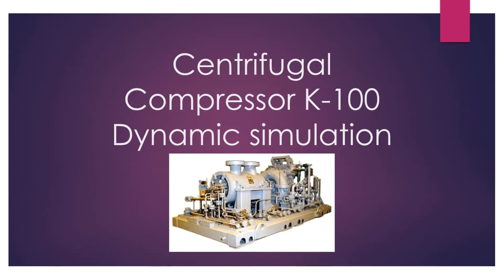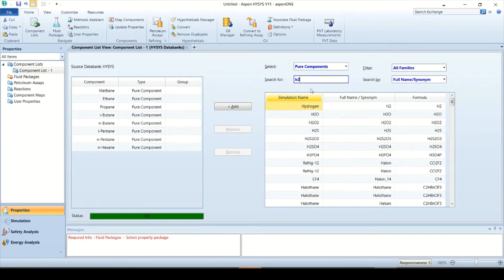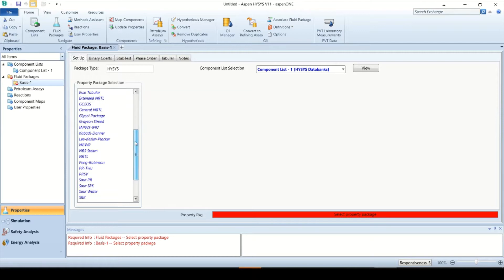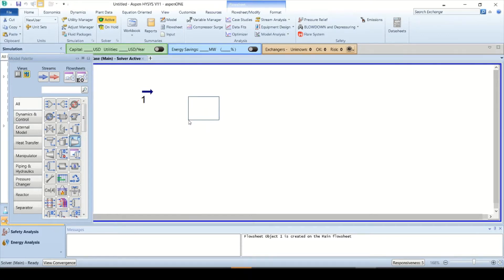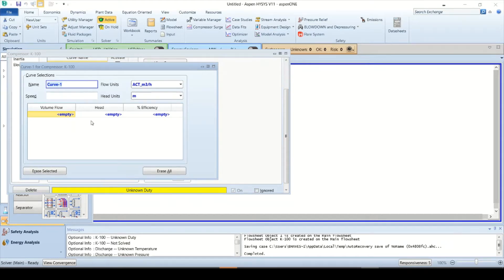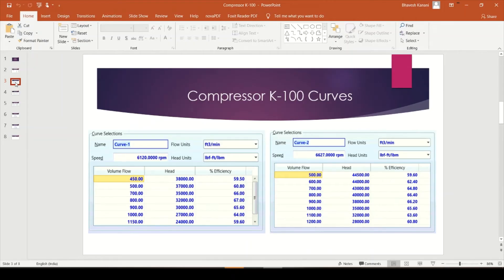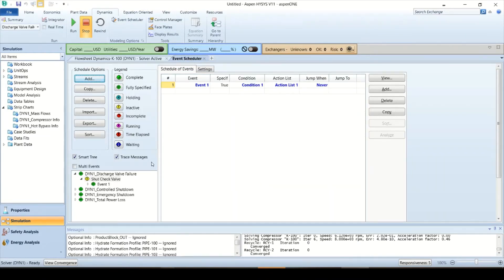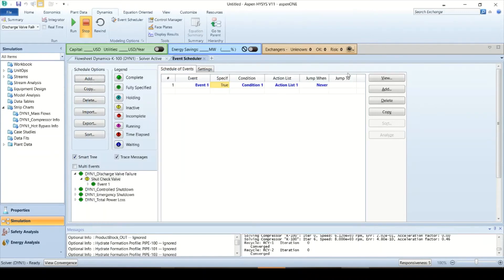Aspen HYSYS- Compressor Dynamic Simulation using Compressor Surge Feature.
This video will guide you to build Compressor steady state model & convert to dynamic model. you can check out conditions that may cause  compressor to operate under surge conditions, especially in non-steady operating conditions such as emergency,  Aspen HYSYS, can easily develop dynamic process simulations, use dynamic models to simulate operations during emergency scenarios. I have try to demonstrate here behaviour of the compressor in the event of discharge valve failure. (Close).